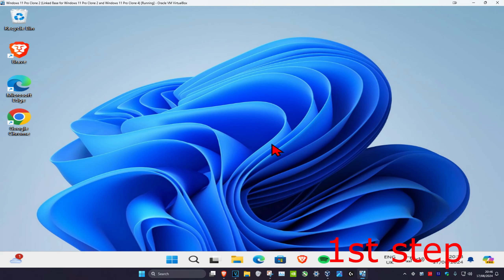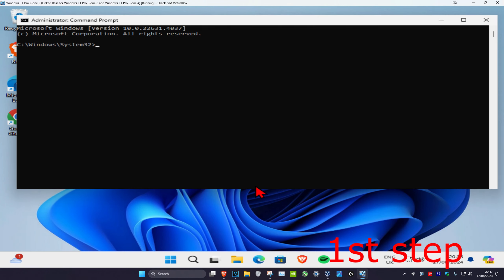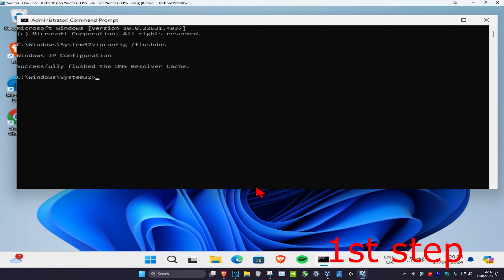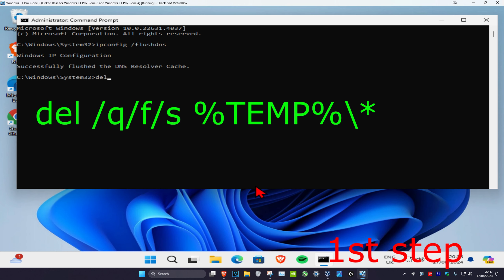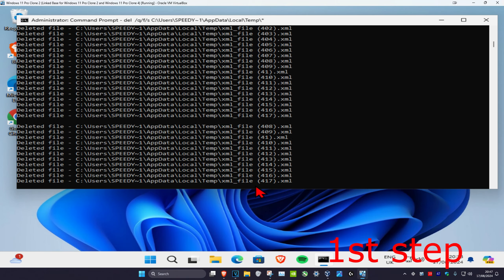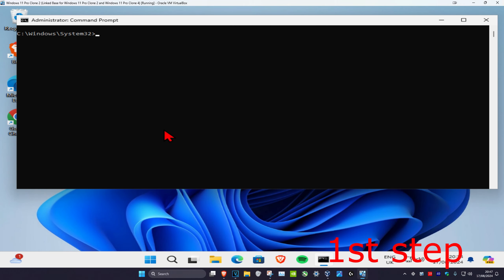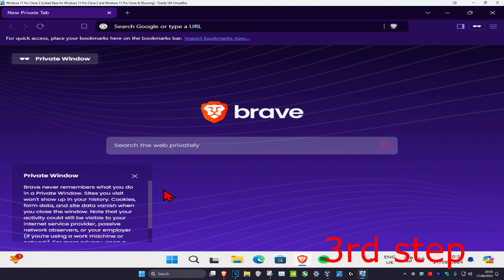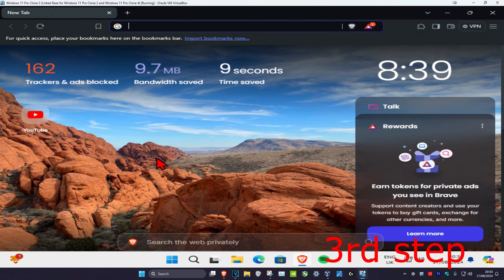How To Delete Private or Incognito Browsing History (Google Chrome, Brave, Firefox, OperaGX, Edge)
How To Delete Private or Incognito Browsing History (Google Chrome, Brave, Firefox, OperaGX)

How to Delete Private or Incognito Browsing History (Google Chrome, Firefox, Internet Explorer).